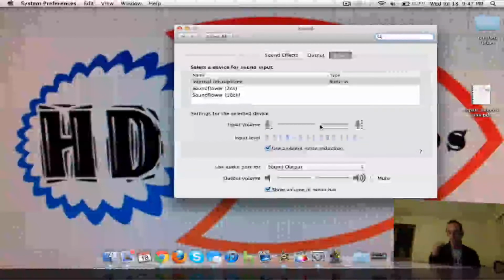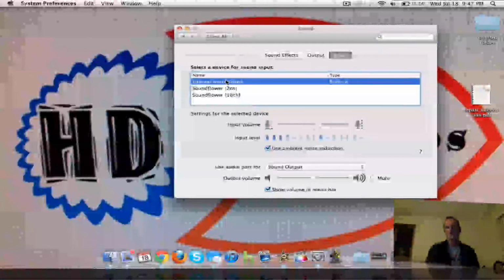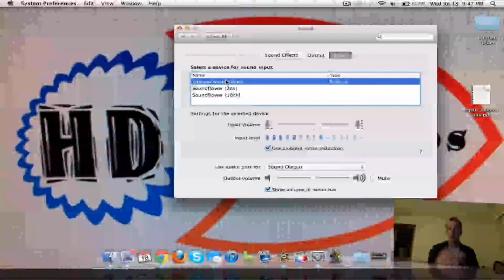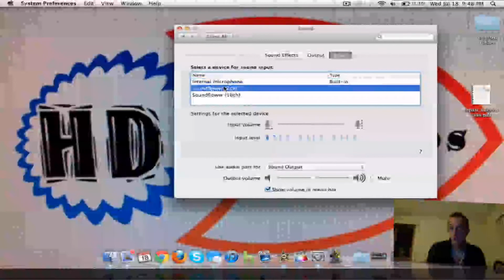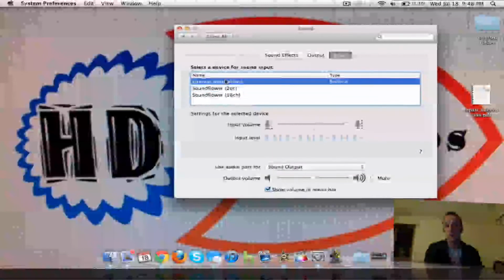Imovie audio issues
Someone emailed me about an issue they were having with iMovie, I hope this helped you!